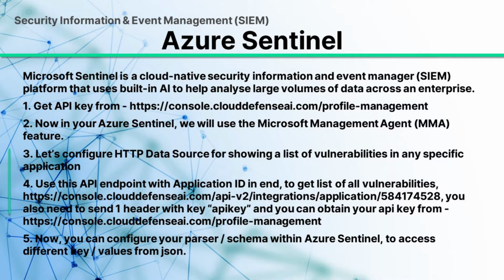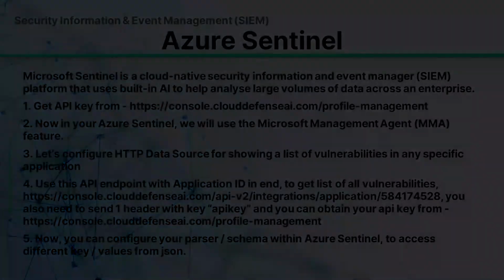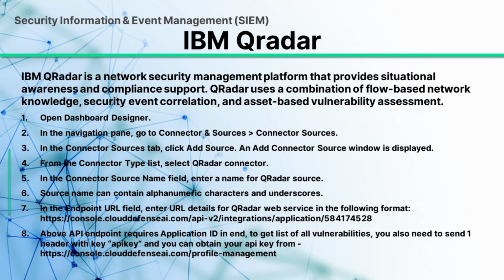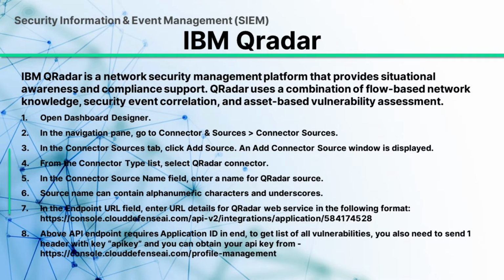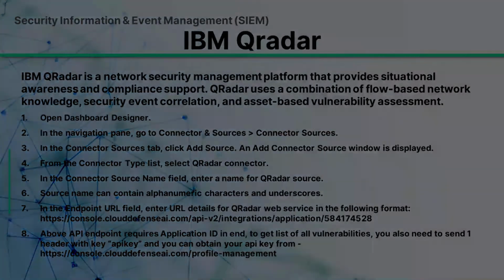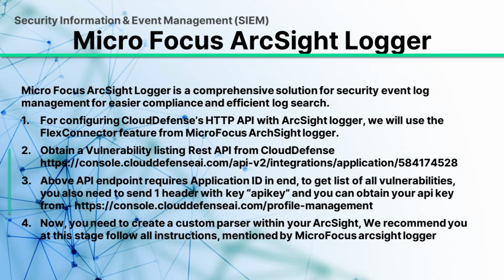SIEM | DevSecOps | CloudDefense.AI